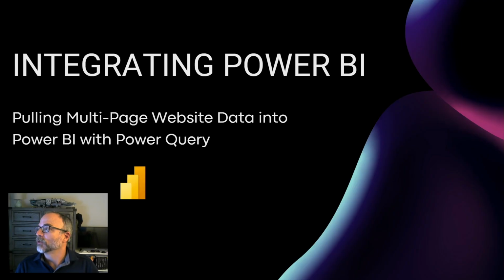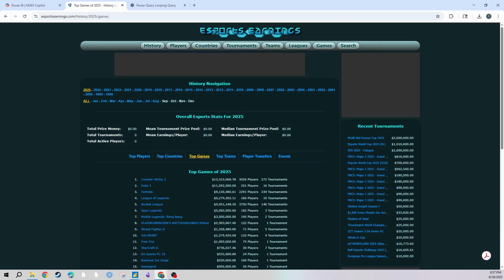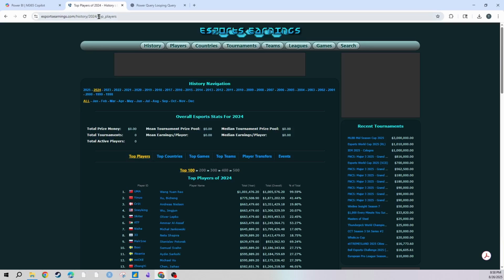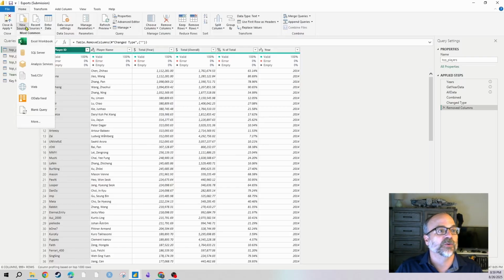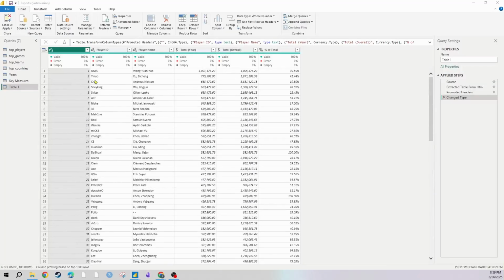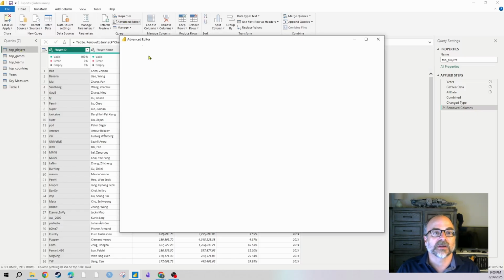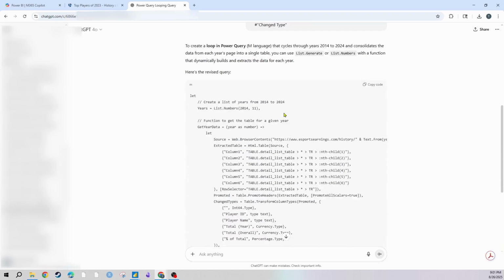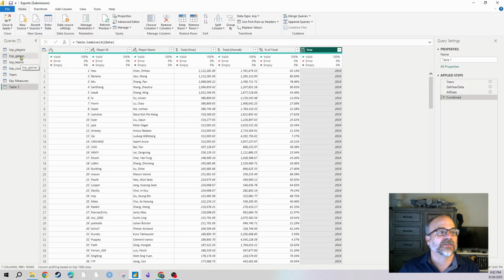Pulling Multi-Page Website Data into Power BI with Power Query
In this video I show how you can use Power Query in Power BI to pull data from multiple web pages automatically.  Many websites have data in tables that span across multiple pages.  You can connect Power BI using the Web connector to connect to these tables, but by using a bit of advanced M Code, you can update your query to automatically search across multiple web pages.  And, if you aren't familiar with M Code, I show how I leveraged ChatGPT to do this for me.